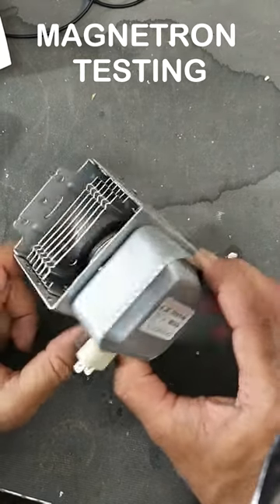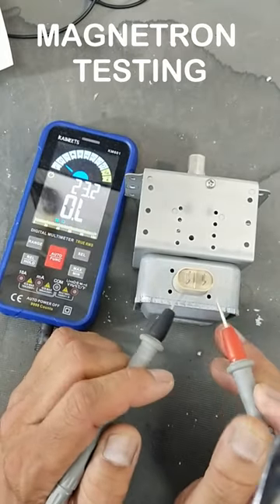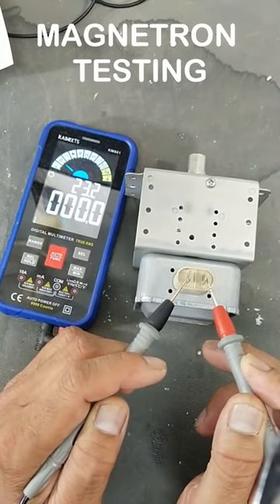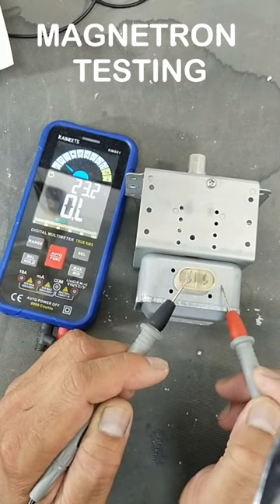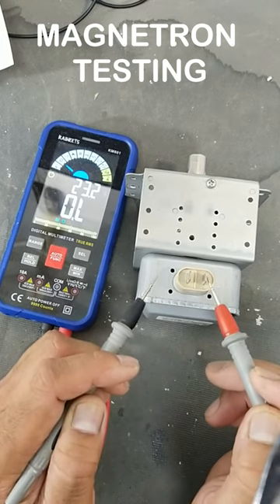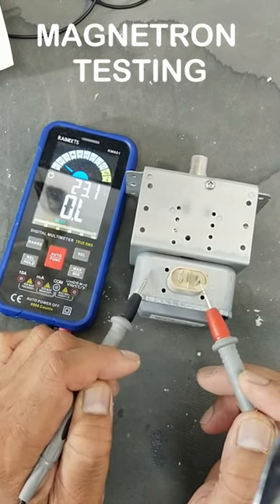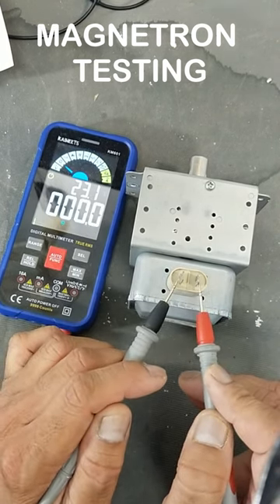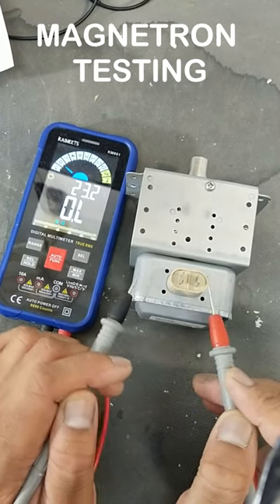how to test magnetron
how to test magnetron magnetron is the major component in microwave o to oven, it receives 3.1 to 3.2 vac and 415KV (4.1 to 4.25KV) dc voltage. and it provides 2458 MHz (2448 to 2468 MHz) frequency beam is produced by magnetron. it can be checked by multimeter.